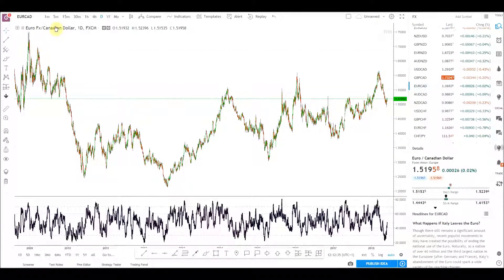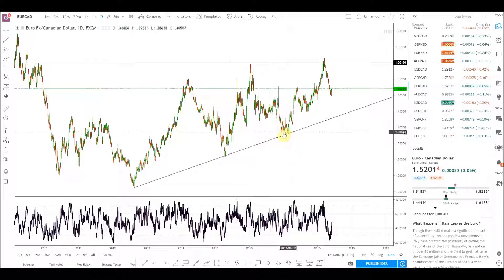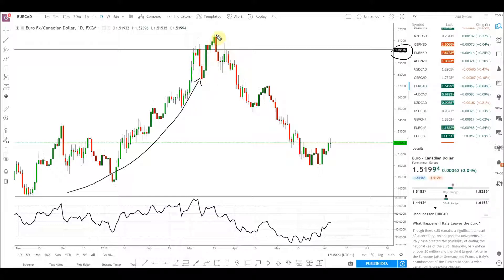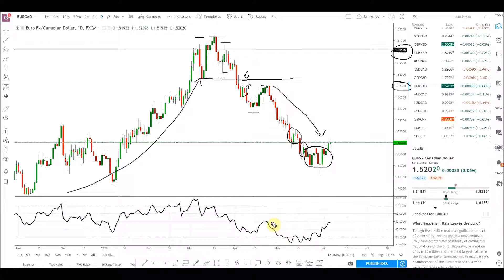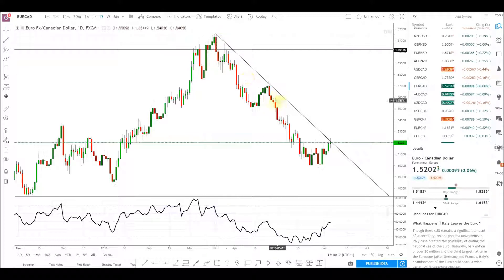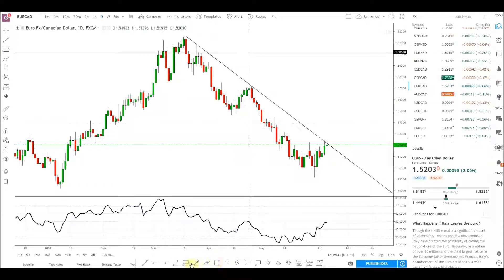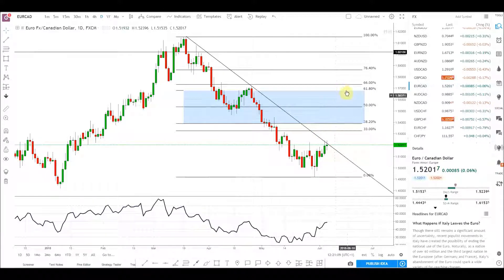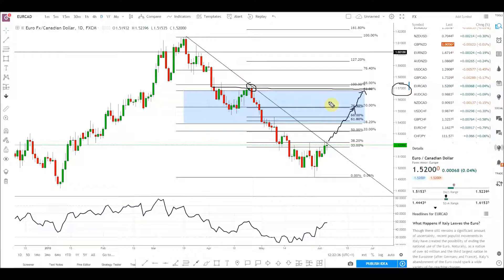How to analyse a chart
Market Analysis - Covering multi-timeframe analysis, price action, trendline and fibonacci.